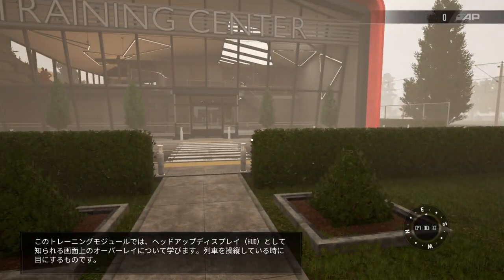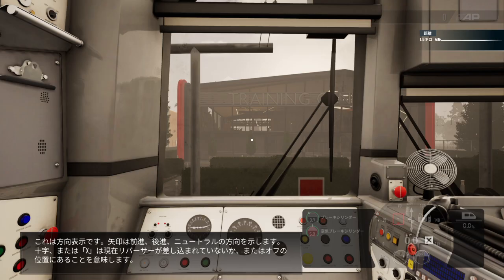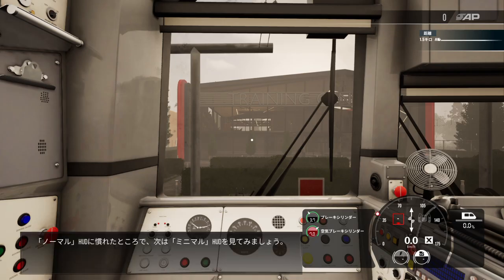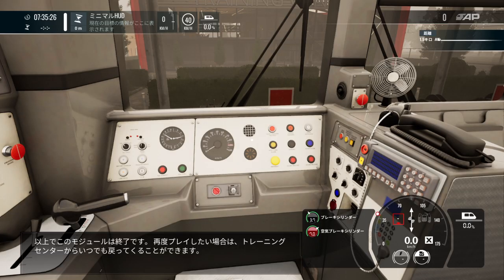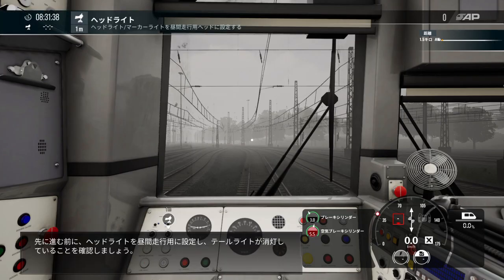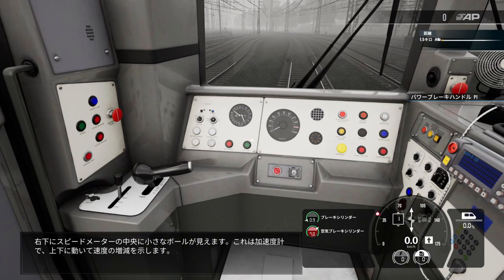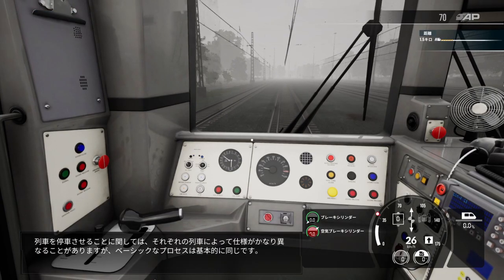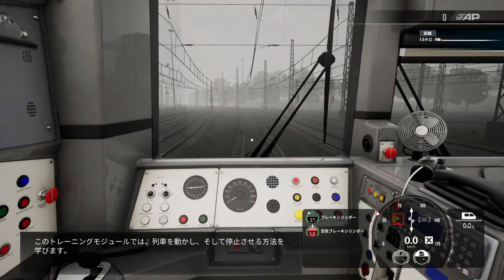余所見運転で事故w Train Sim World 6_20251114215324